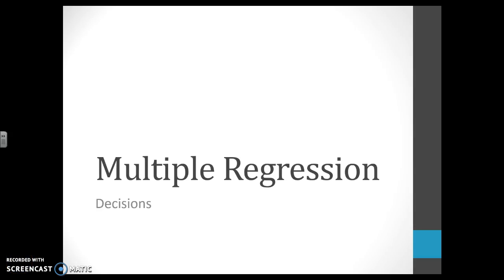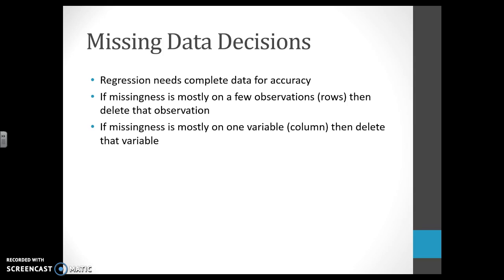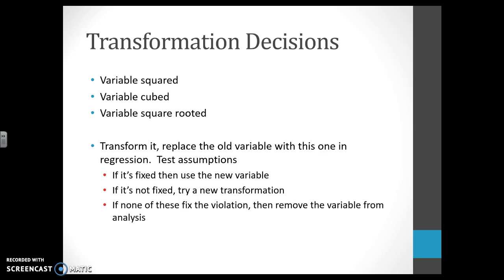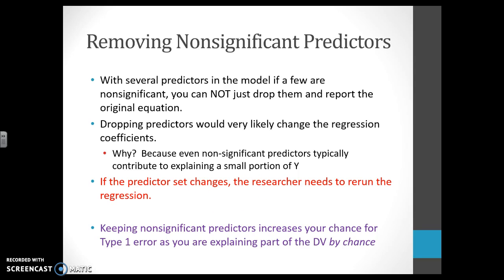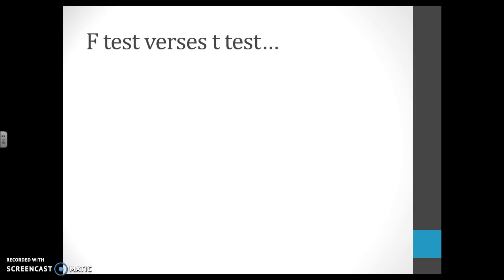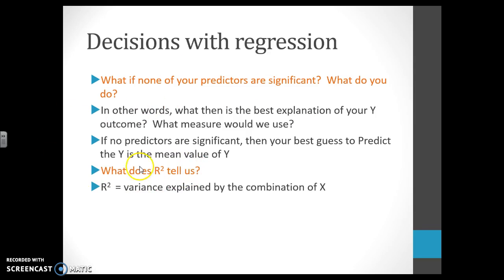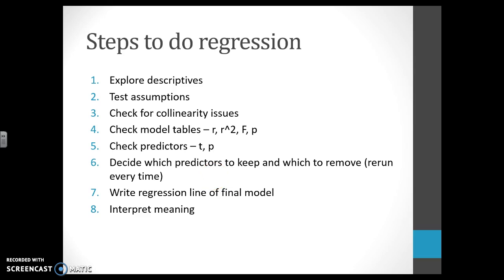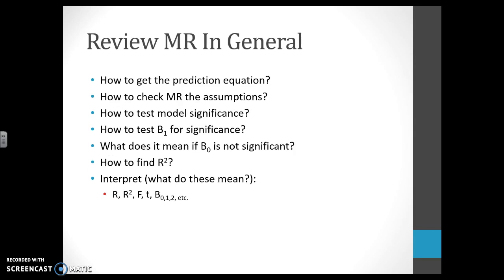Problem Solving Multiple Regression Decisions